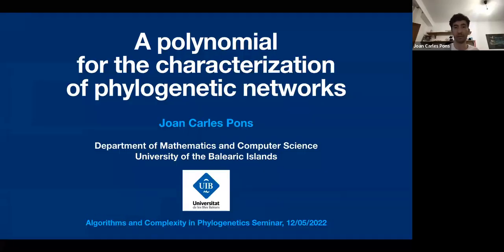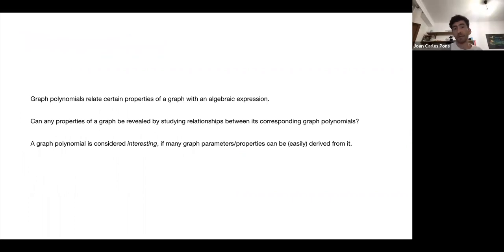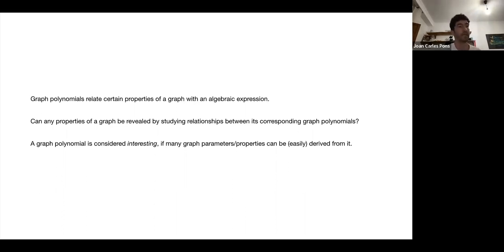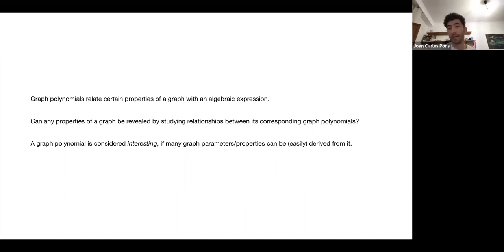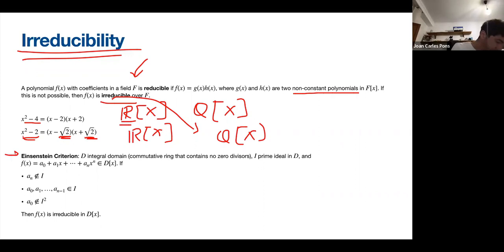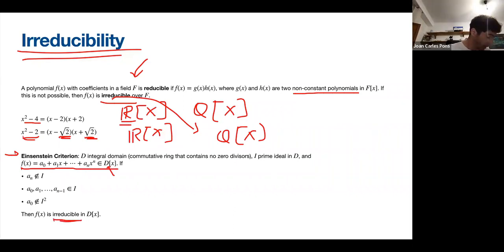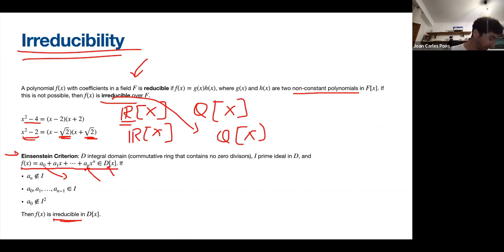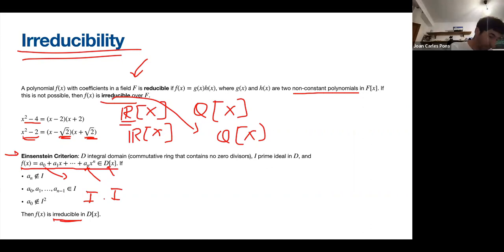#21 Joan Carles Pons Mayol (Balearic Islands)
A polynomial for the characterization of phylogenetic networks